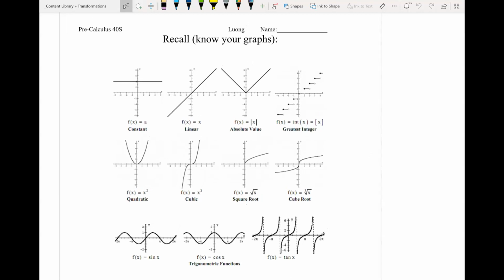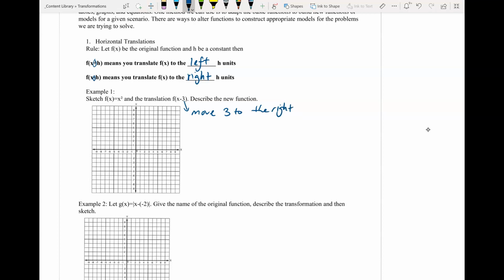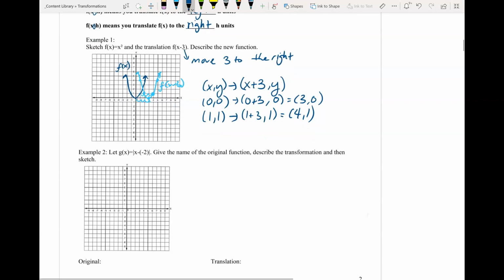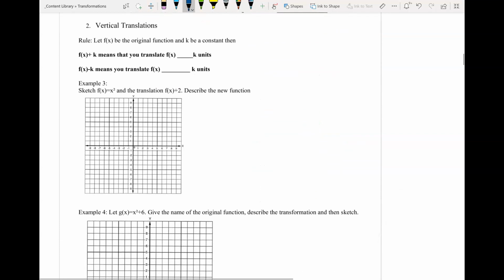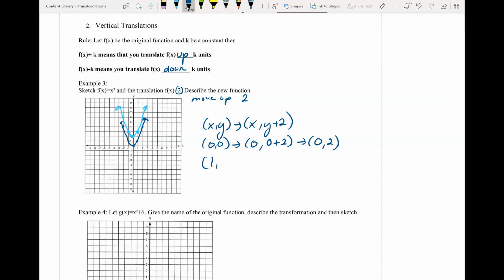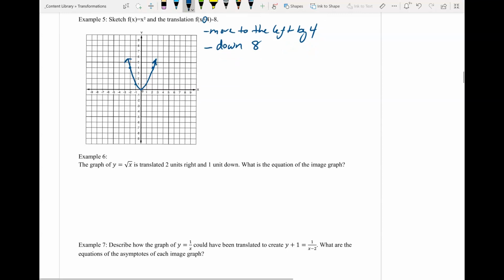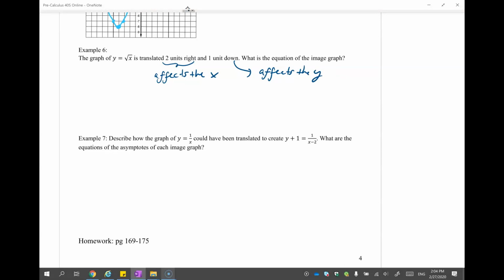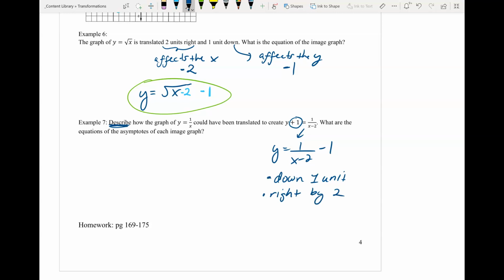Horizontal and Vertical Translations